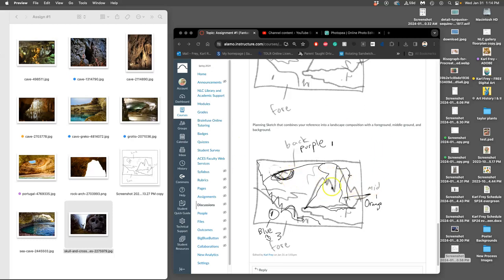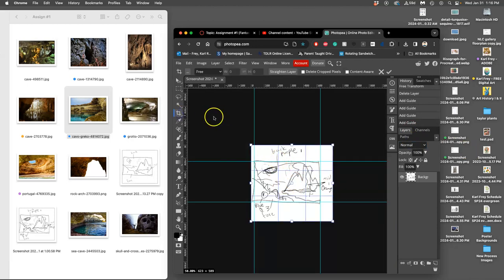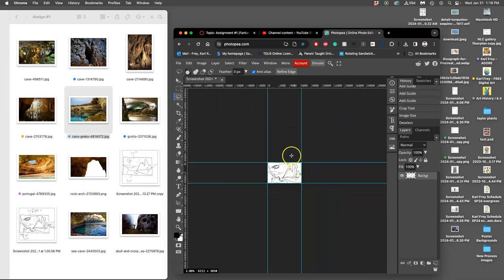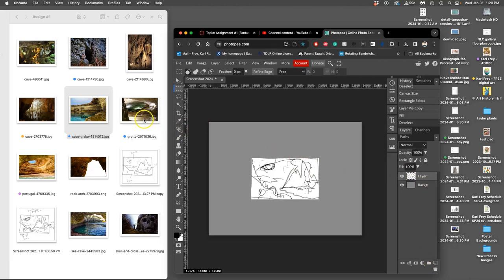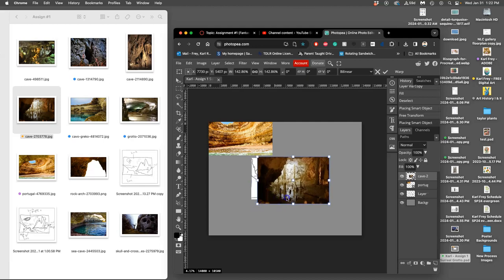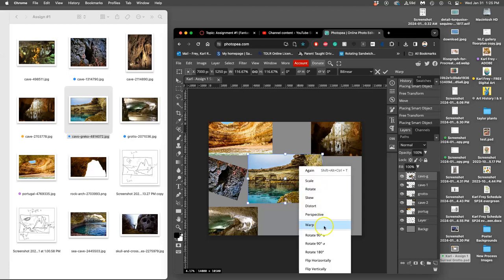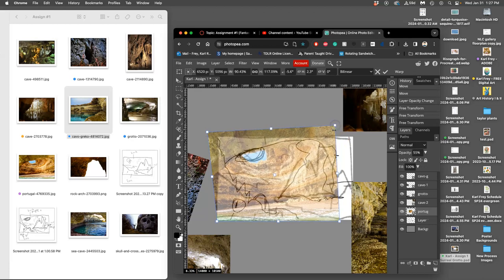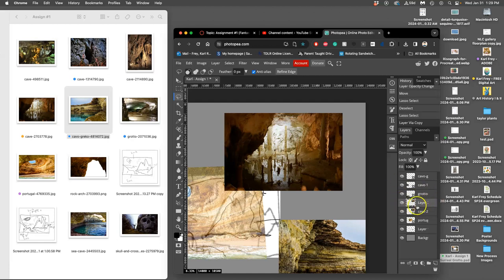3 Sizing and Formatting your Sketch into the Correct Pixel Dimensions for Printing in Photopea